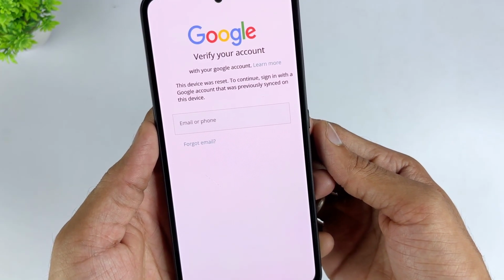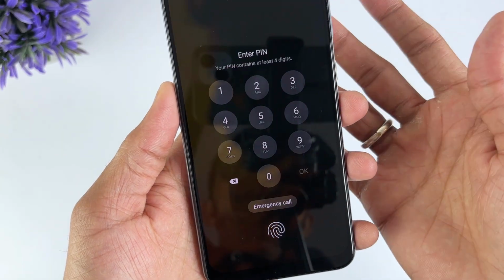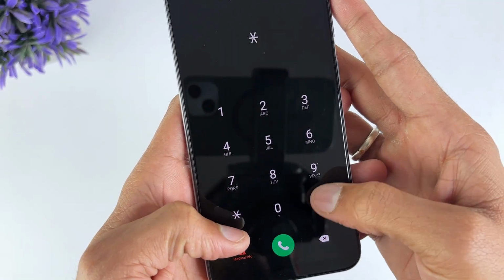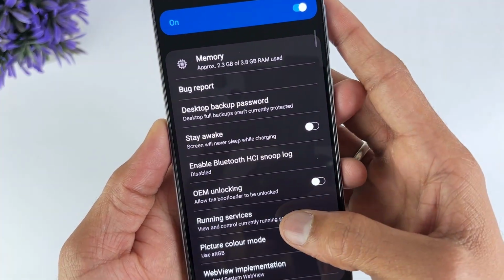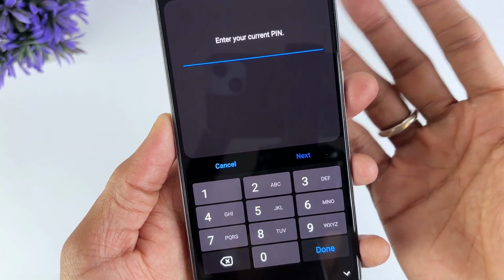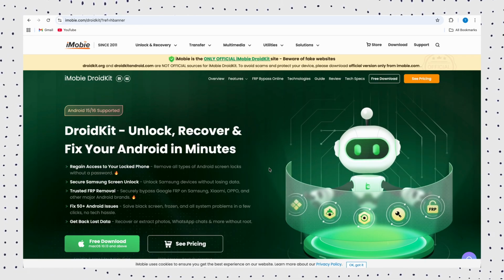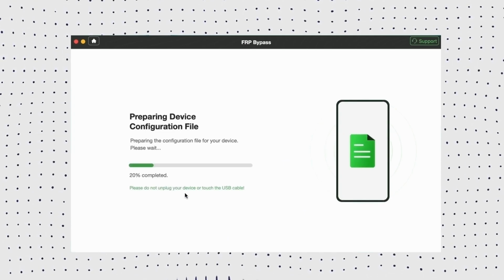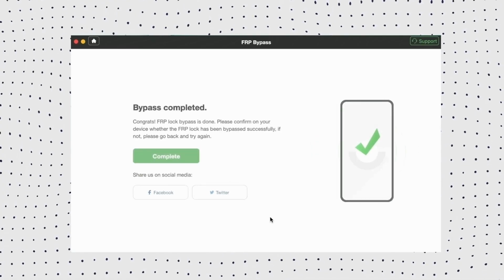[100% work] How to Remove FRP Lock on Samsung 🔓 | Bypass Android Factory Reset Protection ✅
Looking for a 100% working way to remove FRP lock on Samsung after a factory reset? This video walks you through an easy and tested FRP bypass method step by step

If your Samsung device is stuck on the Google account verification screen, make sure to watch till the end to avoid fake methods and save time.

00:00 Intro
00:21 FRP Removal Using Emergency Call
00:52 FRP Removal with Oem
1:53 Google Account Removal via DroidKit
2:52 Google Account Removal via myaccount.google.com